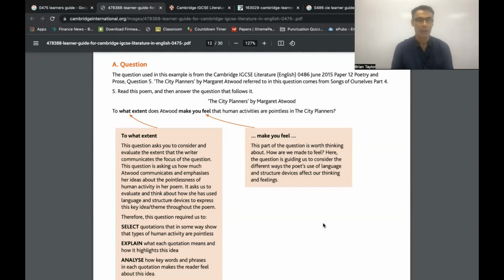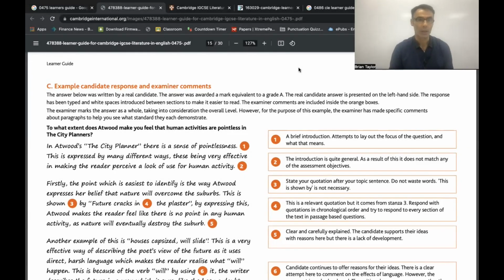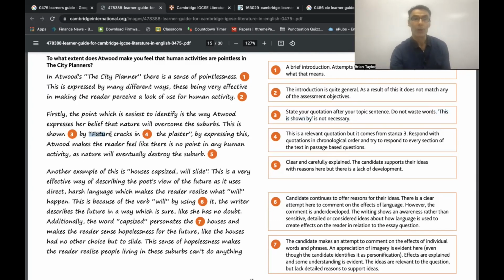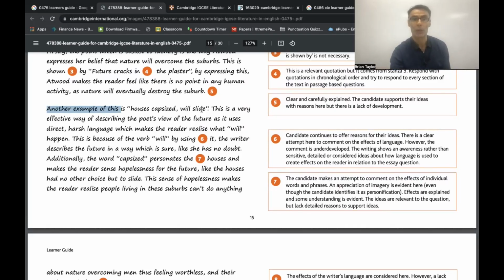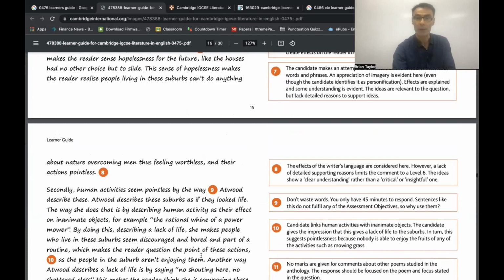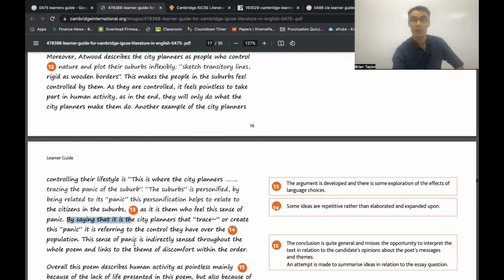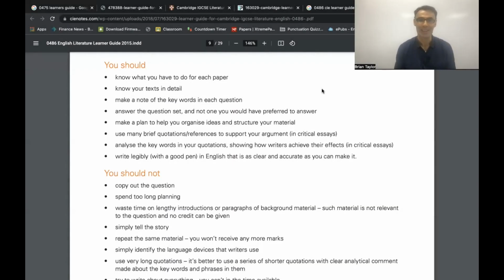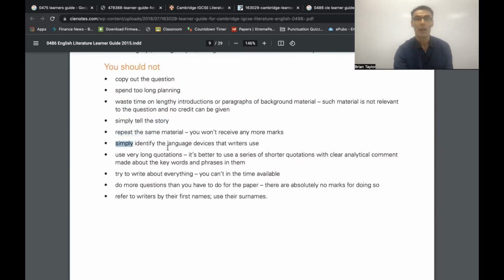Write an A* Poetry Response @ iGCSE. Example, Examiner Comments and Bonus Tips.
Sometimes all you need is a bit of confidence. This video uses a model 'A' grade answer from the CIE exam board with the examiner comments to explain what the candidate did well and what could have been improved to achieve A*.
We end with some bonus tips - do and don'ts from the exam board.

You should

• know what you have to do for each paper
• know your texts in detail
• make a note of the key words in each question
• answer the question set, and not one you would have preferred to answer
• make a plan to help you organise ideas and structure your material
• use many brief quotations/references to support your argument (in critical essays)
• analyse the key words in your quotations, showing how writers achieve their effects (in critical essays)
• write legibly (with a good pen) in English that is as clear and accurate as you can make it.

You should not

• copy out the question
• spend too long planning
• waste time on lengthy introductions or paragraphs of background material – such material is not relevant to the question and no credit can be given
• simply tell the story
• repeat the same material – you won’t receive any more marks
• simply identify the language devices that writers use
• use very long quotations – it’s better to use a series of shorter quotations with clear analytical comment made about the key words and phrases in them
• try to write about everything – you can’t in the time available
• do more questions than you have to do for the paper – there are absolutely no marks for doing so
• refer to writers by their first names; use their surnames

• In poetry responses, do not simply summarise or paraphrase the content of poems. You must analyse the language and structure very carefully and show that you have appreciated the writer’s use of poetic form.

In poetry responses in particular, do not list or log literary devices. Critical vocabulary on its own does not impress; there must be clear and precise analytical comment on actual words and phrases. Simply knowing a critical term (however exotic) will not earn you marks. Instead you must make sure that you explore how and why writers use such devices.

Make sure you set poetry quotations out properly. If you are quoting a line or perhaps two lines, you should indent one or both lines and follow the line arrangement of the original (so don’t re-write the lines as prose).

There is no merit in having a single quotation consisting of three or more lines; this suggests that you’re avoiding commenting on the poet’s words. The very best essays on poetry smoothly integrate short quotations (a word or a phrase) and analytical comment on them.

Here's the CIE 0475 Learner Guide (This is where the A grade answer came from.)

Here's the 0486 Learner Guide - this is where the do and don'ts came

Work hard and have good luck!